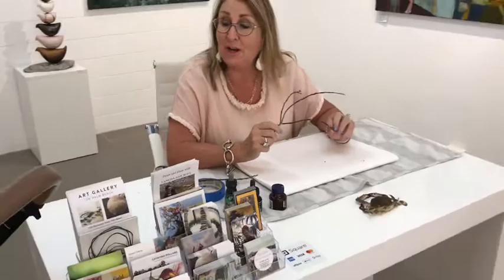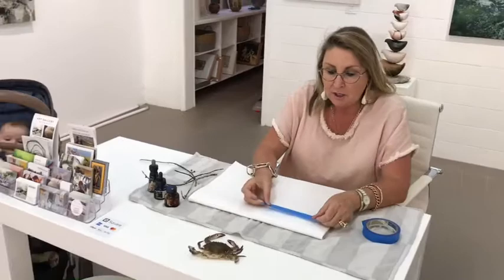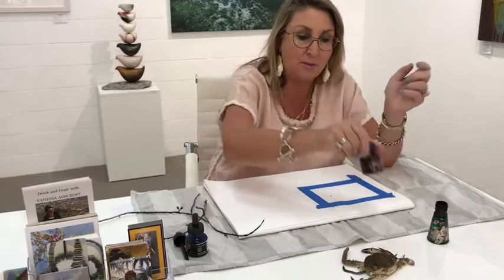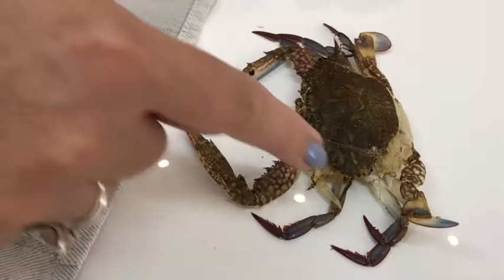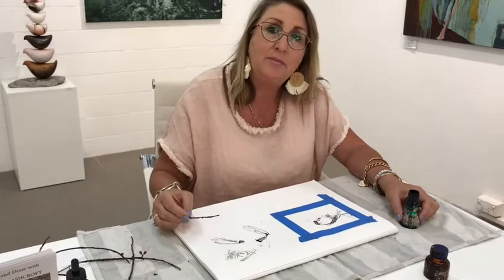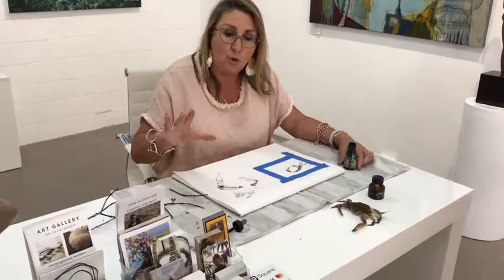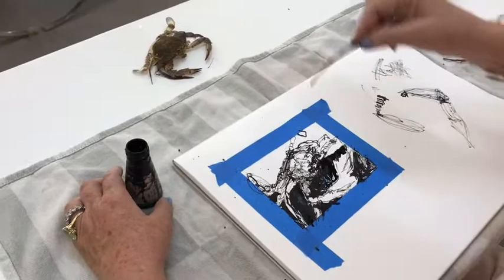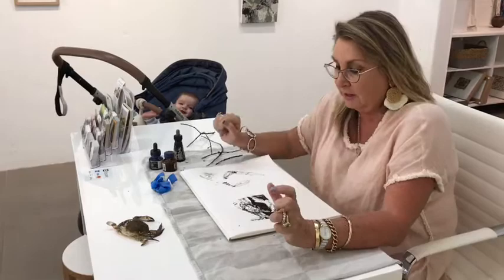Drawing the crab with mixed media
In the Palm Beach gallery we do a demonstration on stick and ink - baby and electrician extra!!!